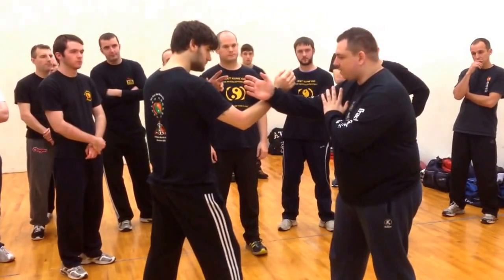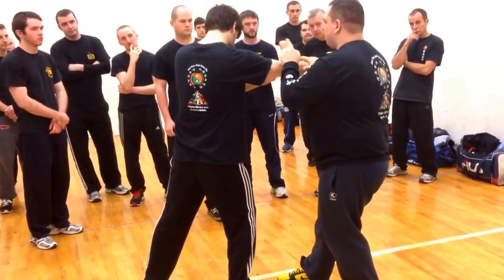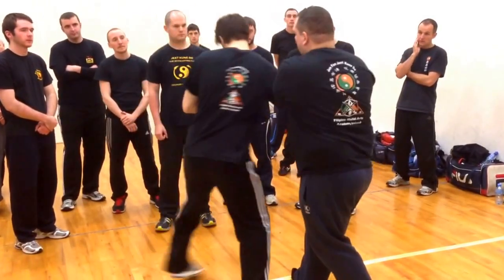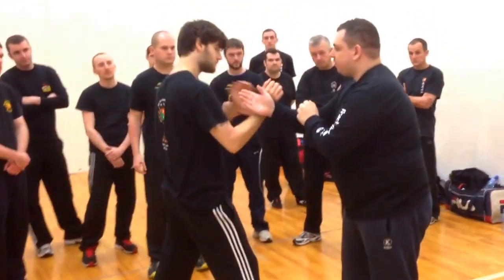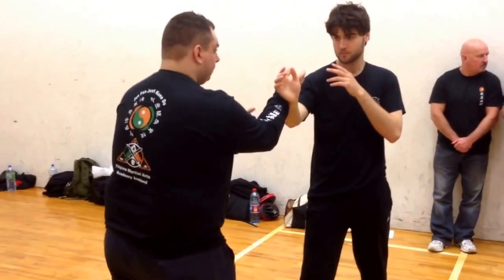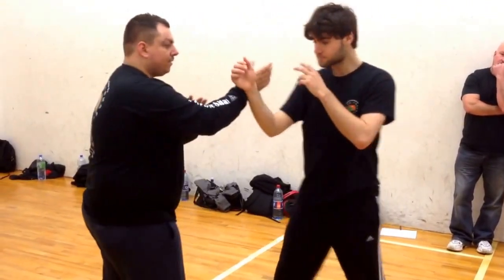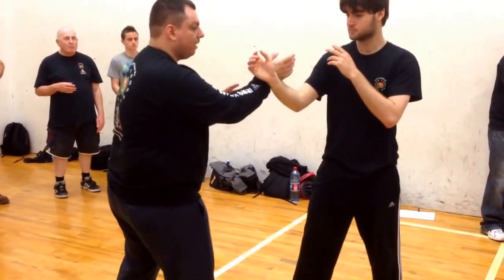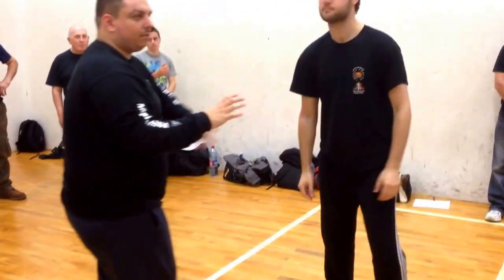Jeet Kune Do Trapping/Counter Trapping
Clip from first ever Irish Jeet Kune do exchange.In the clip is Sifu Brian Kennedy Who runs the jkd-FMA academy in Dublin Ireland